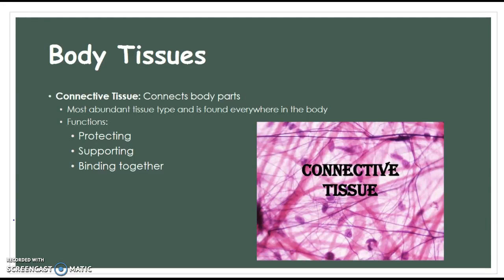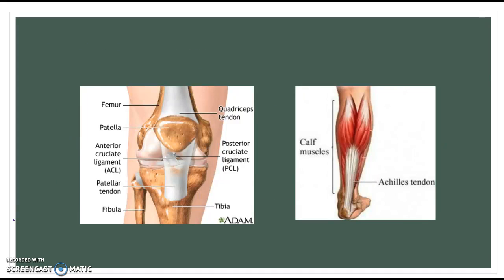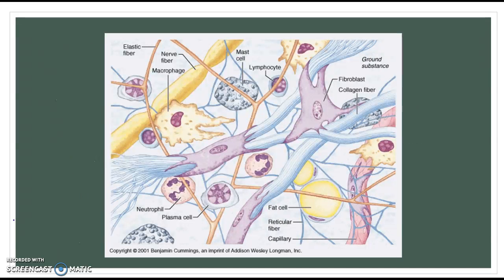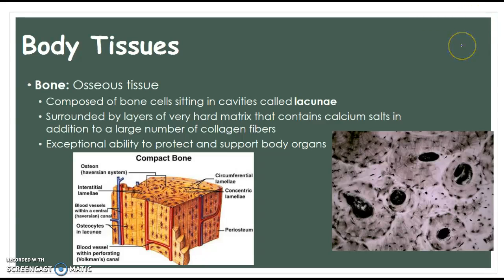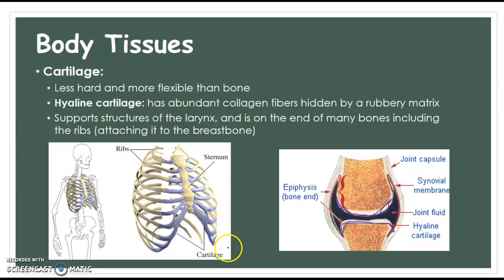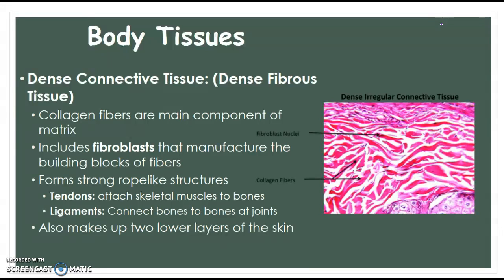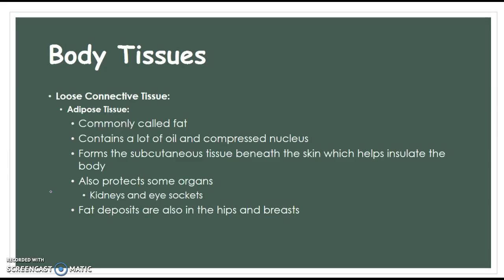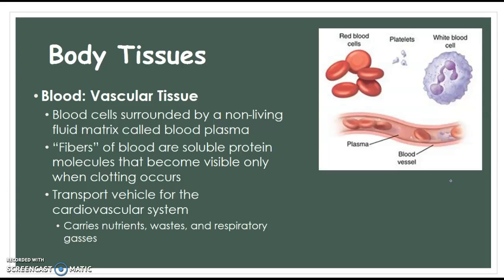Lesson 4 Video 2: Anatomy and Physiology